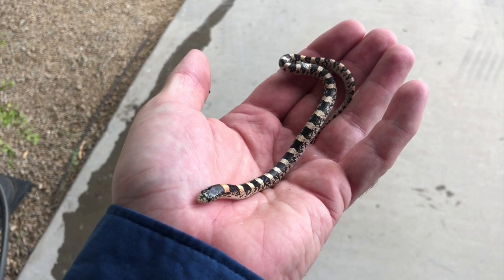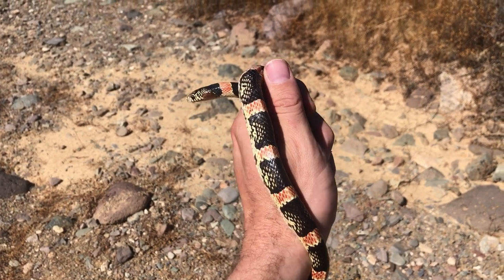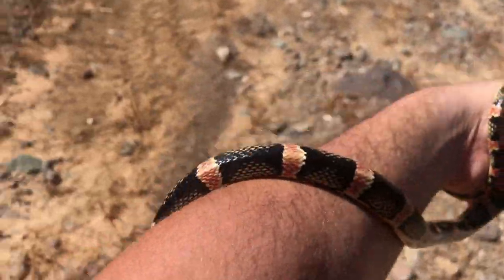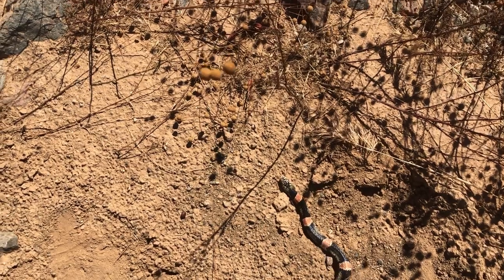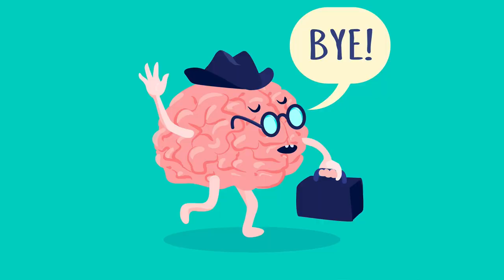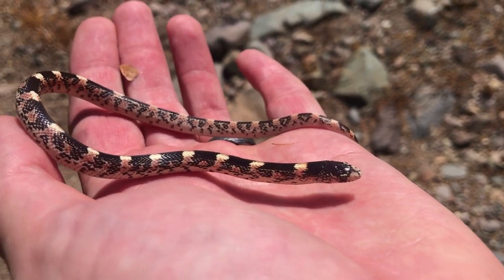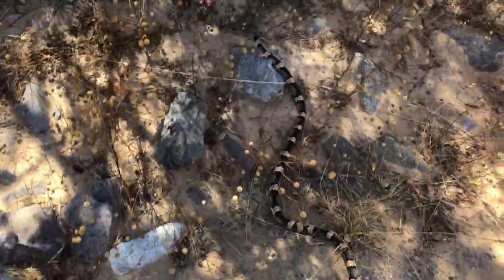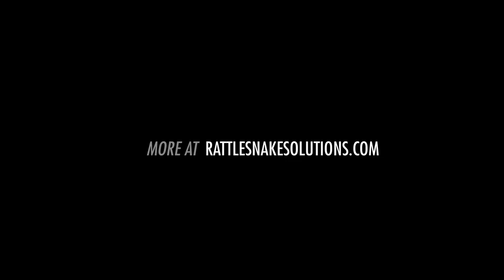Let's Talk About Longnosed Snakes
Longnosed Snakes are everywhere, yet not many people know who they are. Why is that? Here's all you need to know about one of the most common snakes seen by homeowners in Arizona, and how to tell it apart from its more famous friends.